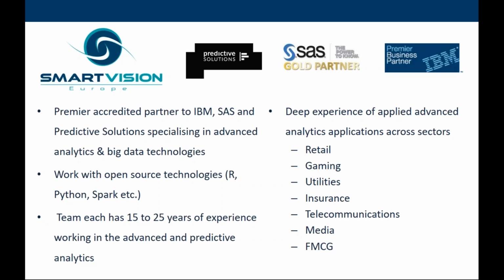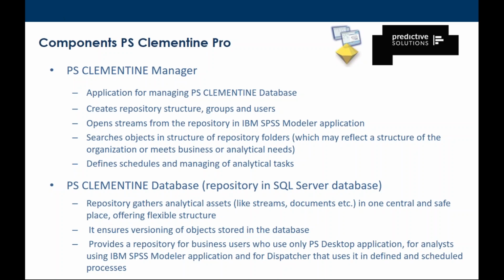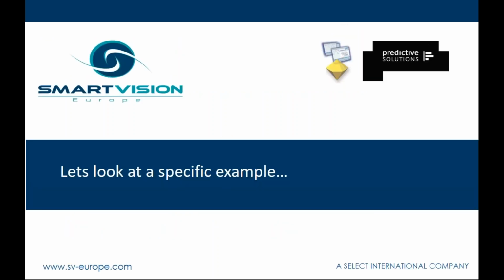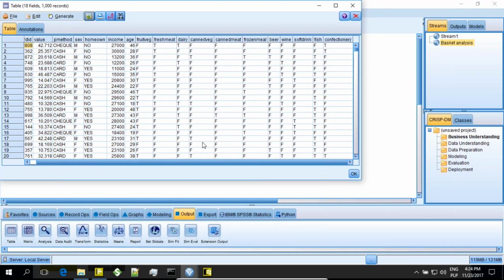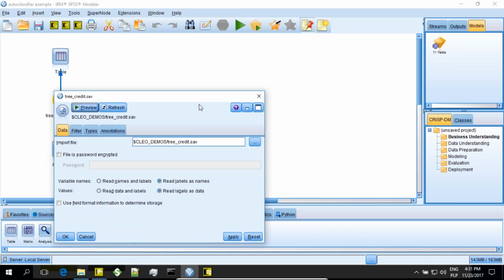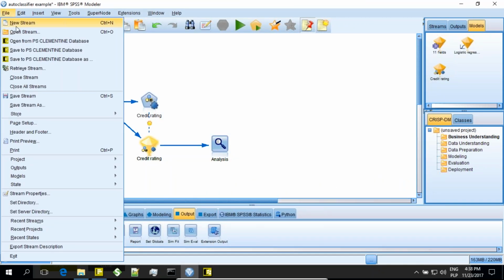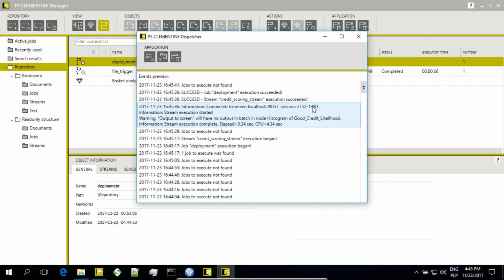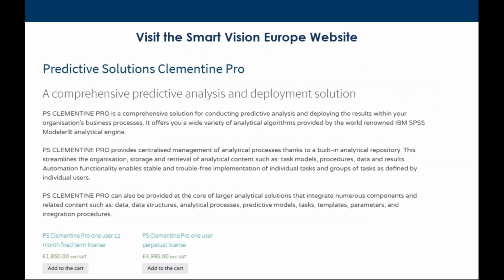Introduction to PS Clementine Pro webinar recording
In this webinar you’ll learn about getting started with PS Clementine Pro – an end-to-end predictive analytics platform. Based on the popular IBM SPSS Modeler® system, PS Clementine Pro features a built-in analytical repository and scheduler.

With all the talk about machine learning and data science at the moment, PS Clementine Pro represents one of the most powerful yet accessible analytics technologies available. If you’ve been thinking about how your organisation could benefit from predictive analytics then this session will show you how easy it is to get started with PS Clementine Pro.

Enterprise level data science at a desktop price